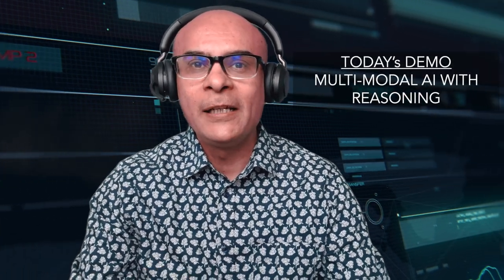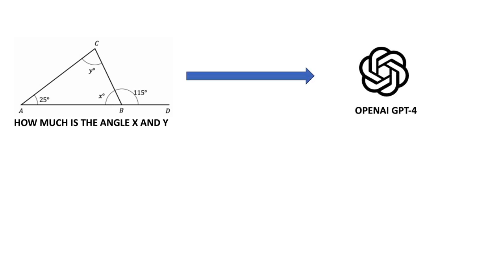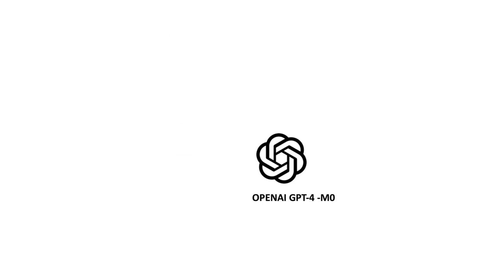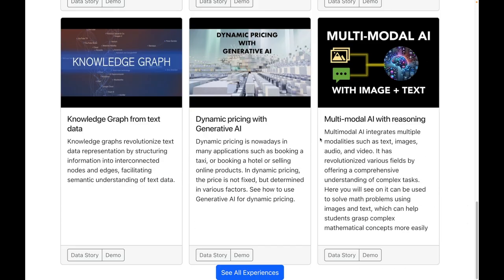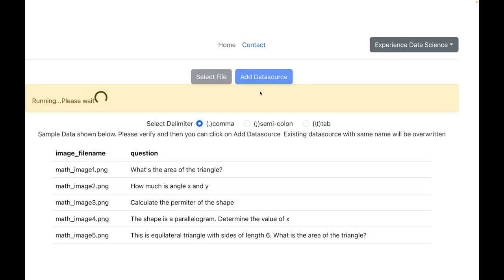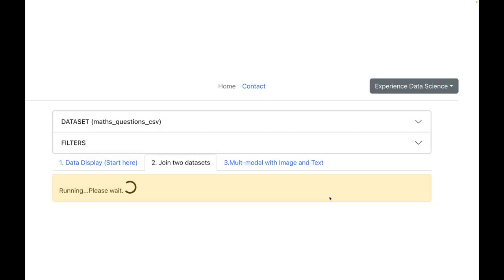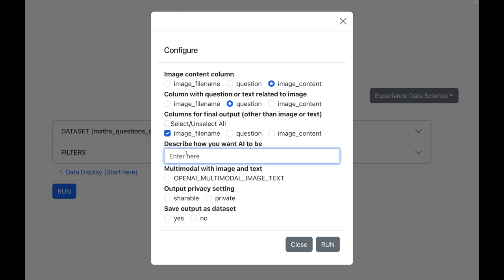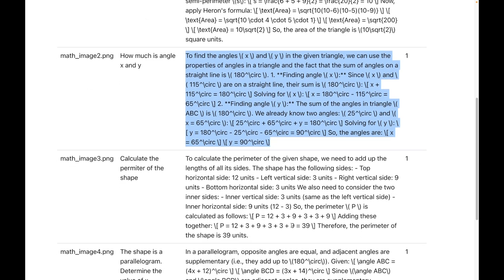AI's Most Powerful Capability Yet : Multi-Modal AI with Reasoning Demonstrated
See a demo on multi-modal AI with reasoning - a very powerful way to leverage AI